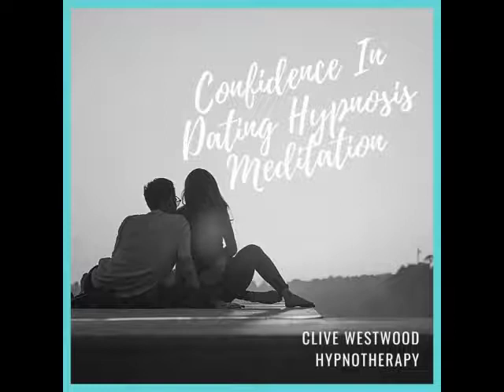Boost Your Confidence in Dating with Hypnosis Meditation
Anxiety Hypnotherapy Brisbane
Clive Westwood
Located in: Boondall Shopping Centre Sue's Korner Are you struggling with confidence in your dating life? Do you feel anxious and unsure when approaching someone you're attracted to? Our Confidence in Dating Hypnosis Meditation can help you overcome these fears and boost your self-esteem.

Through our guided hypnosis session, you will be led to a deep state of relaxation, where you can visualize yourself as a confident, attractive, and desirable person. Our soothing voice and background music will help you release any negative emotions and limiting beliefs that might be holding you back.

As you listen to this meditation regularly, you will start to feel more self-love and self-acceptance, which will translate into a more confident and attractive presence in your dating life. Our positive affirmations will help you build a strong and healthy sense of self-worth, which is key to successful dating and relationships.

So, whether you're single and looking for love or just want to feel more confident and attractive, our Confidence in Dating Hypnosis Meditation can help you achieve your goals. Try it today and experience the joy of self-love and confidence in your dating life!

Anxiety Hypnotherapy Brisbane
Clive Westwood
Located in: Boondall Shopping Centre Sue's Korner
Address: 4/2128 Sandgate Rd, Boondall QLD 4034